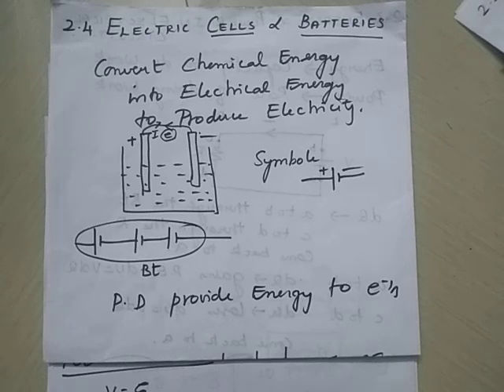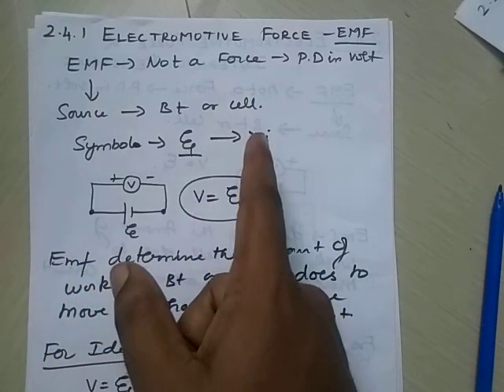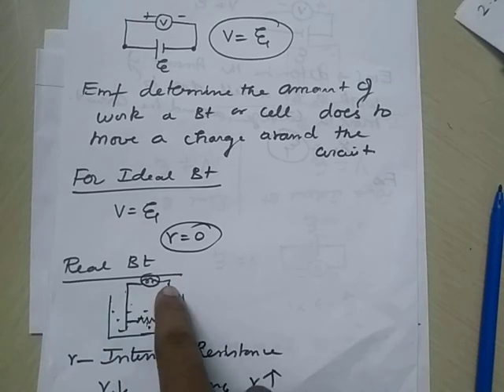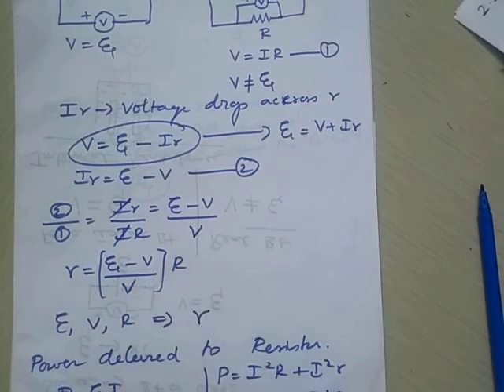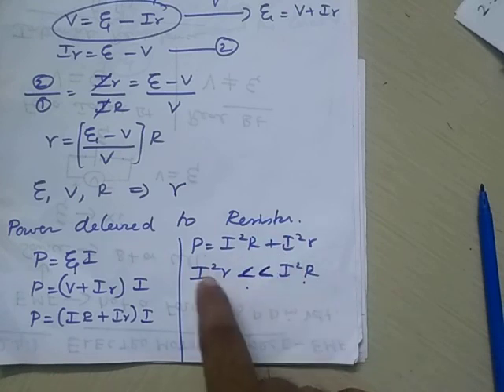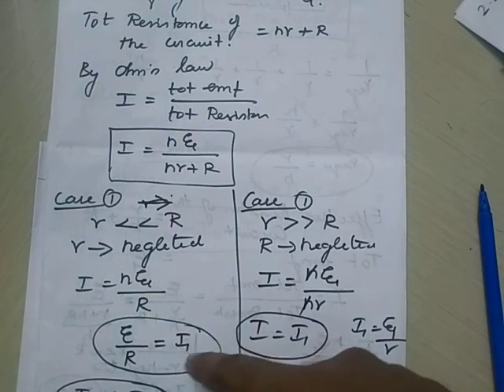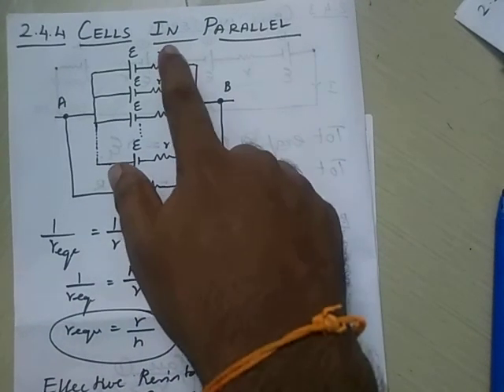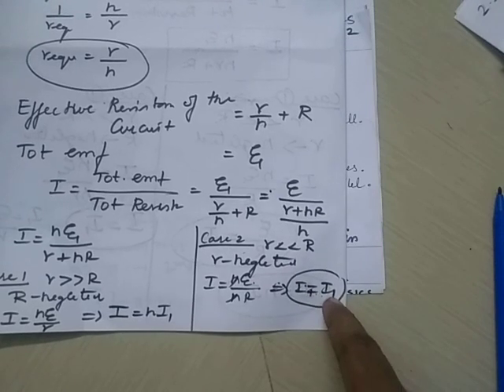XII PHYSICS 5.6.20 (4)